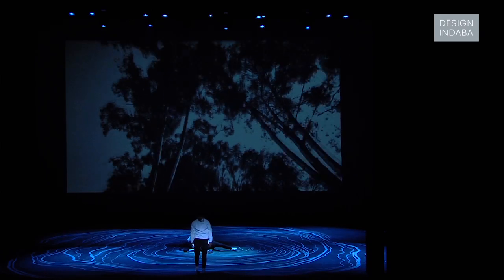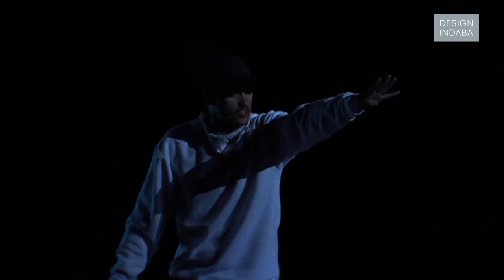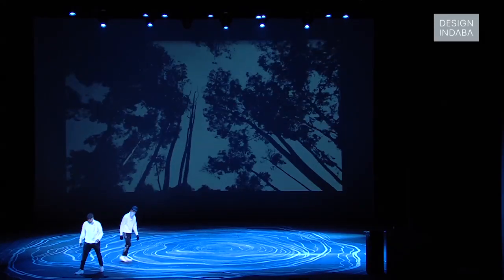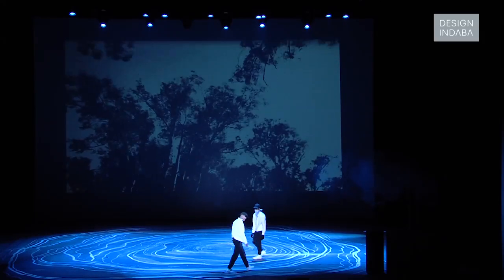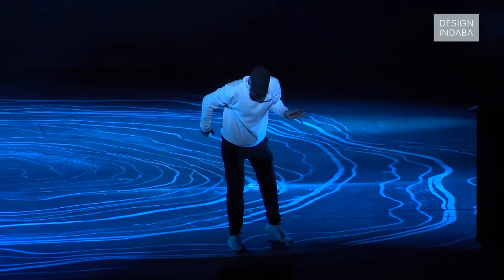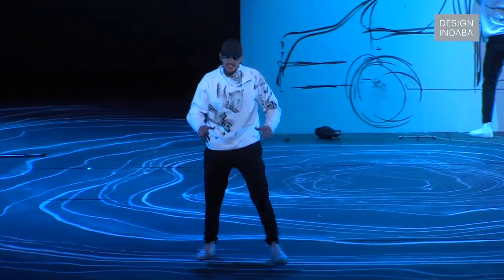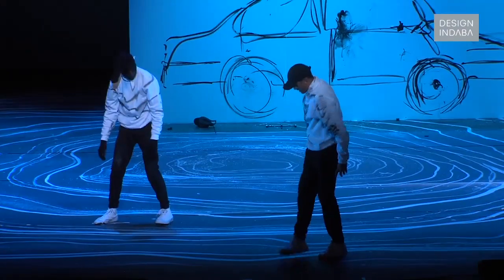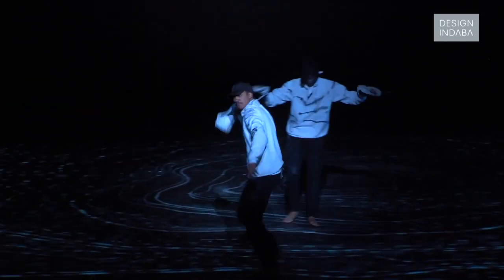Multidisciplinary artist Robin Rhode brings his drawing process to life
The South African born artist and his “doppelgänger” light up the Design Indaba stage.

When visual artist Robin Rhode took to the Design Indaba stage in 2017, he didn’t deliver your average Design Talk. Accompanied by his “doppelgänger” – a role taken on by artist and dancer Kevin Narain – the Cape Town-born, Berlin-based Rhode put on a showstopping performance in an effort to convey to the audience the intricacies involved in his artistic process.

A multidisciplinary artist whose work encompasses film, photography, performance, drawing, street art and sculpture, Rhode’s style is visually minimal yet conceptually complex. In his Design Indaba presentation, he set about showcasing what he calls ‘The Four Processes of Drawing’, using four materials: charcoal, chalk, oil crayon and spray paint, while Narain acted as his ‘Shadow-Self’.

With his street art inspired by the cave paintings of those indigenous to the Western Cape, his presentation drew upon similar influences. Using four different canvases, he created renderings of a candle, a bicycle, a set of boxes and a car right there on stage. Explaining to the audience how he sees drawing as a way to track time and engage with societal issues, Rhode and Narain then set about destroying the work they built in an effort to communicate that there is no real ownership when it comes to art.

In an interview with the artist following his performance, he went into greater depth as to the thinking behind his presentation:

“My idea was to develop a performance that could showcase various aspects of the drawing process,” Rhode explained. “I developed this idea of using the doppelgänger about 6 or 7 years ago where I felt that I could have more control over the image or drawing if I could step away and give ownership to someone else. “

Facebook0 Twitter Pinterest LinkedIn Flipboard Share